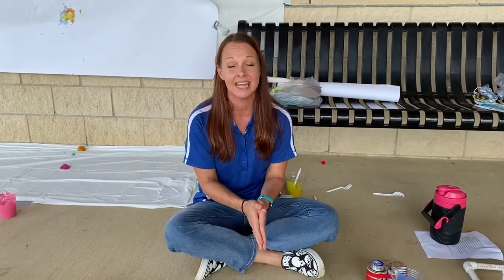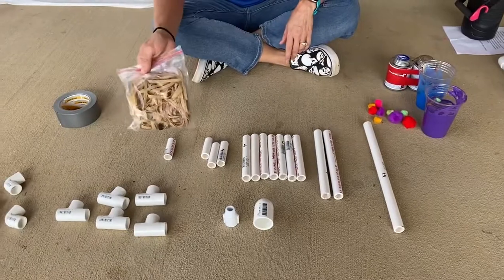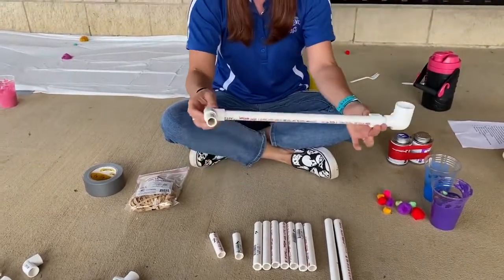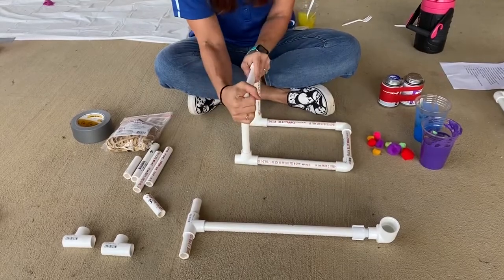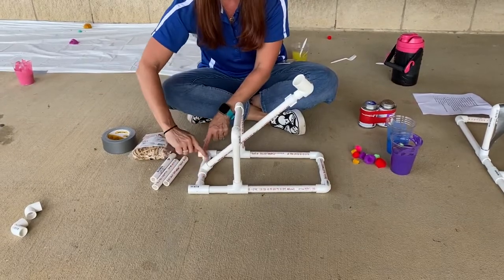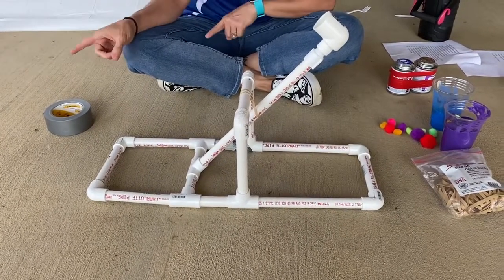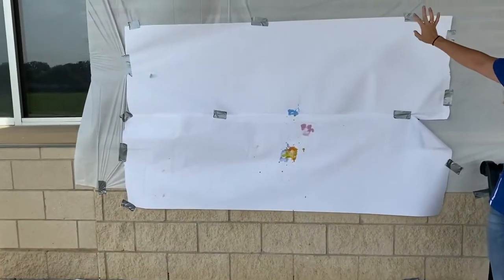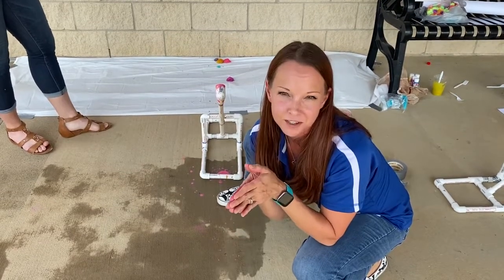Paint Catapult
Create a Painting Catapult – Learn how to use PVC pipe to create your very own catapult that you can load up with paint and fling onto giant paper for a unique and fun work of art.